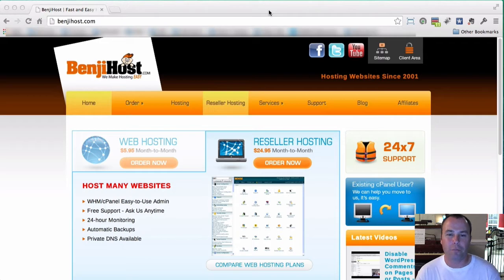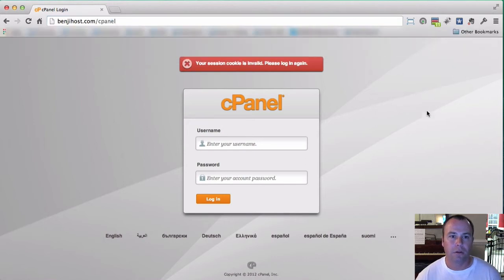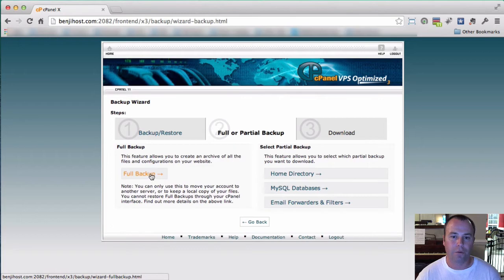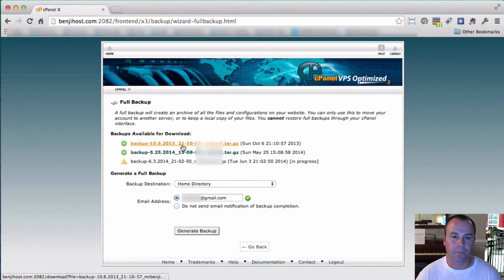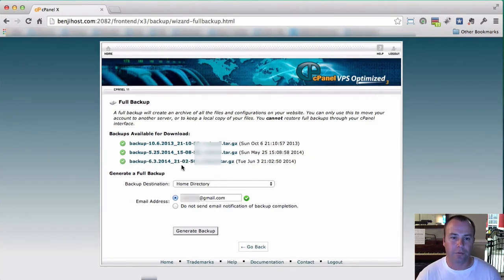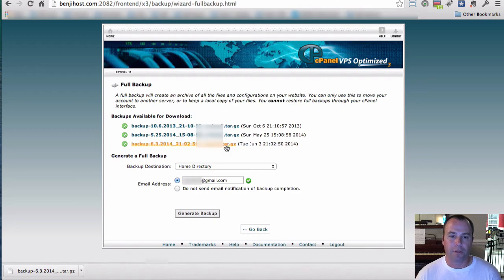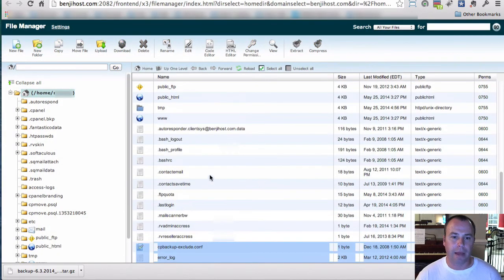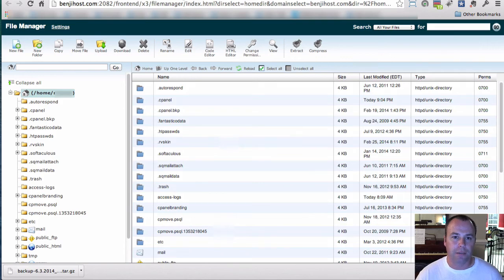cPanel Backups - Download Full Backup then Delete from cPanel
How to create a full backup of your hosting account including emails, website files and MySQL databases.  Then, download the backup file to your computer (Mac or PC) and delete the file from your cPanel hosting account...saving hosting space.